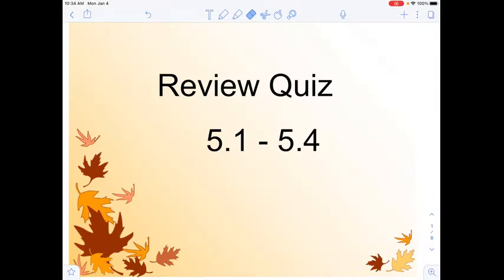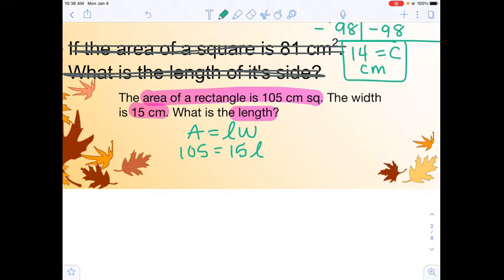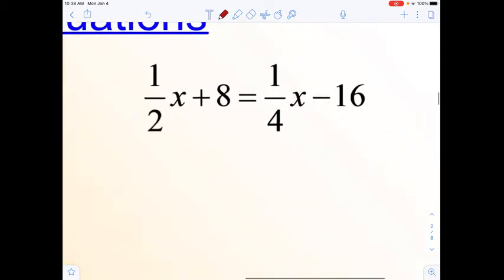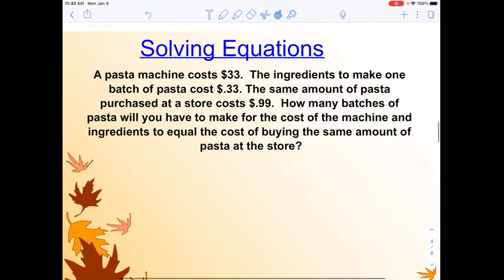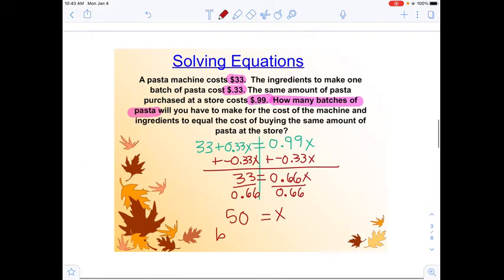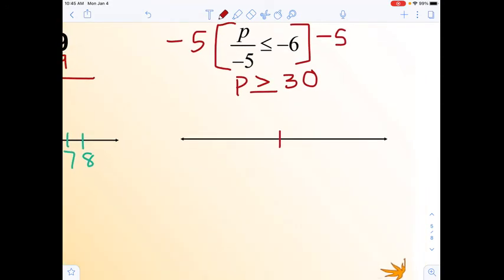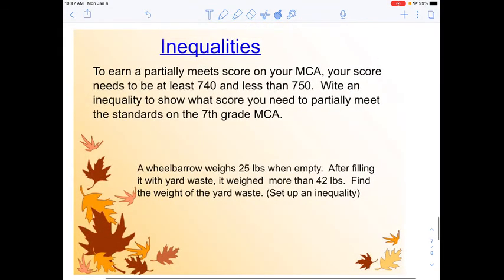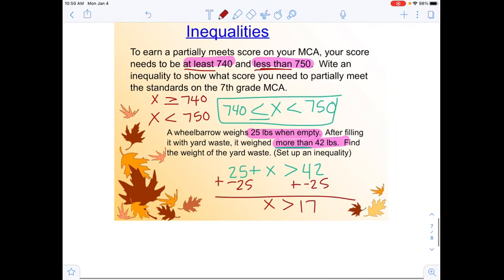5.1-5.4 Quiz Review